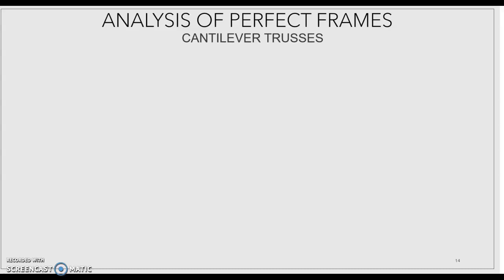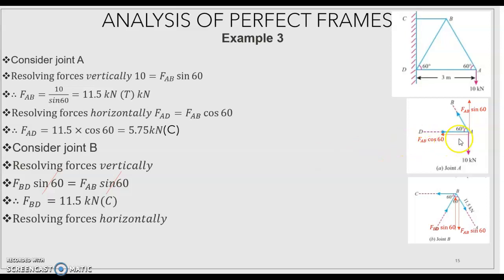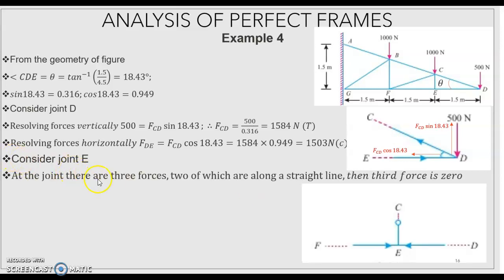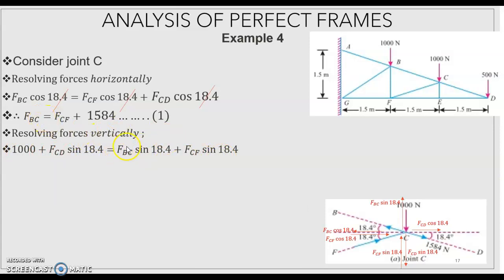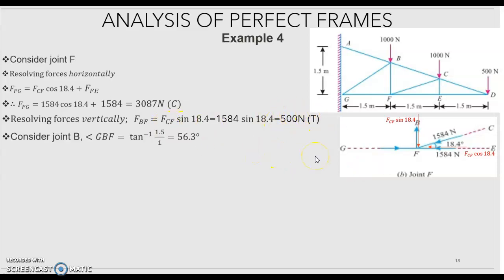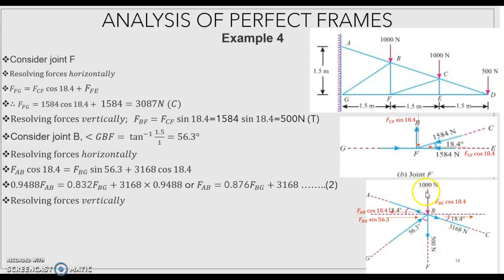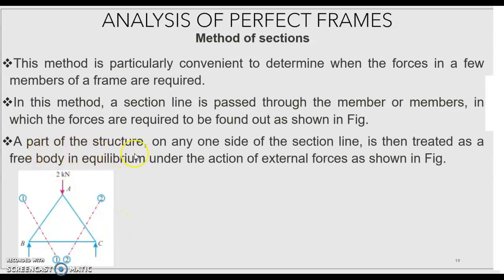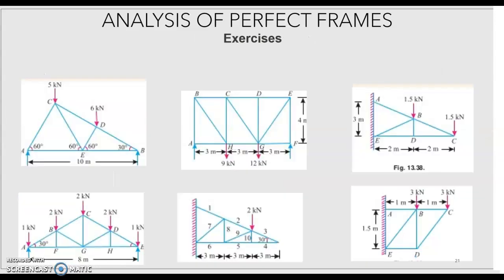THEORY OF STRUCTURES -II, ANALYSIS OF PERFECT FRAME PART2/2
THEORY OF STRUCTURES -II, ANALYSIS OF PERFECT FRAME PART2/2. DIPLOMA IN CIVIL ENGINEERING, DEPATMENT OF TECHNICAL EDUCATION KERALA. BY Dr T G SANTHOSH KUMAR